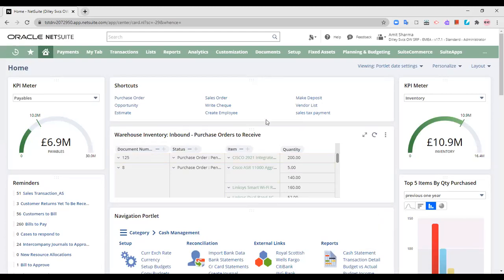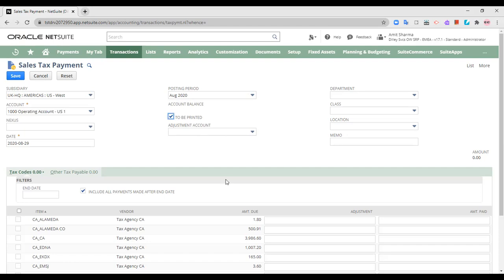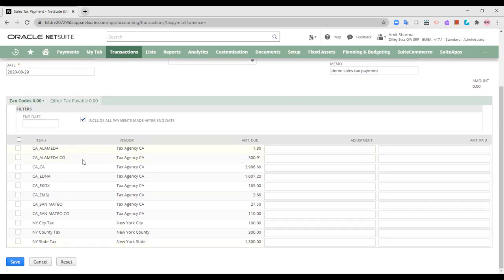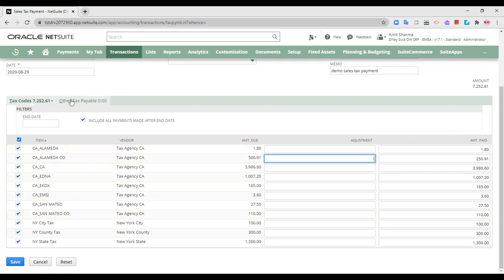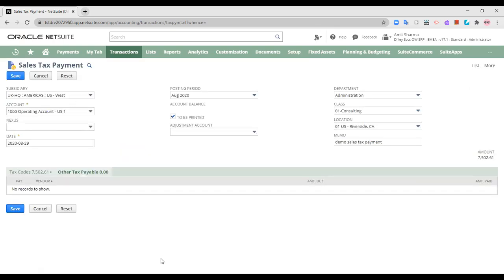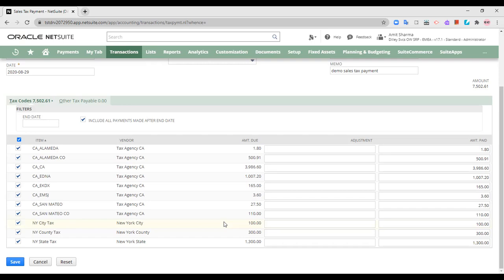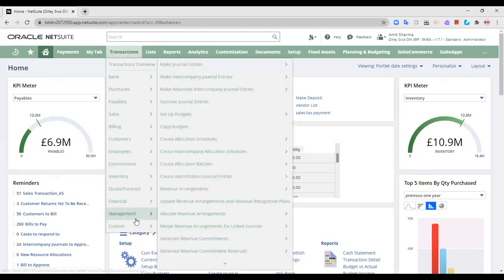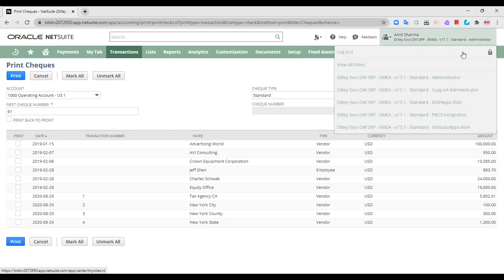How to Pay Sales Tax in NetSuite | NetSuite Training | NetSuite Consulting | NetSuite Support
NetSuite Payable self paced training. In this video, we have shown, how to pay sales tax. This video is part of our self paced learning material of NetSuite Payable. The default sales tax payable account that funds are going into for tax is not the account we need it to be. NetSuite has Accounts Payable administration highlights incorporated with the framework that permits you to deal with your merchant list, track your bills and payables, and make instalment, everything without requiring to enter point by point charges and credits.